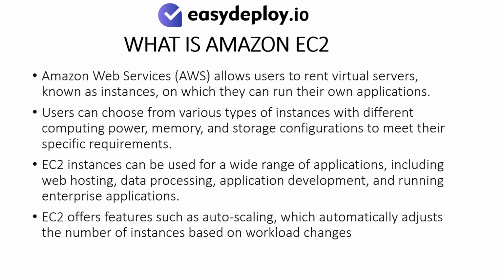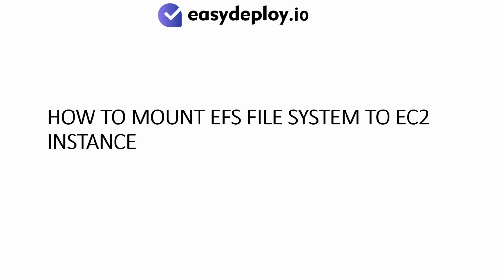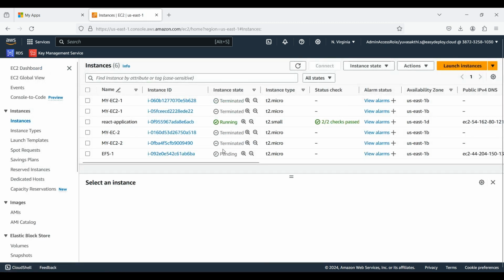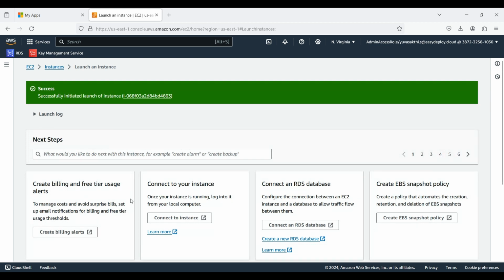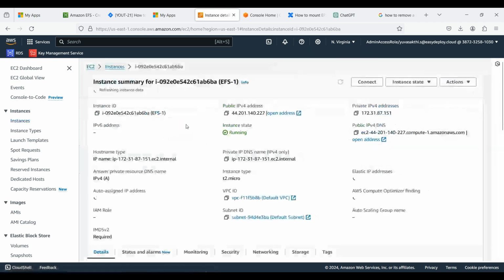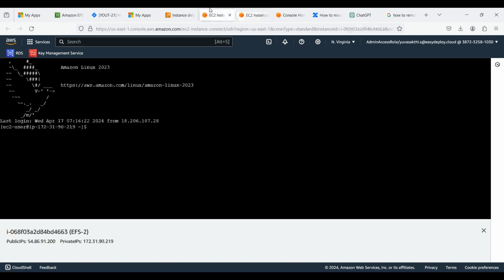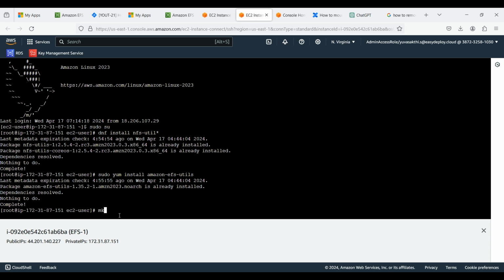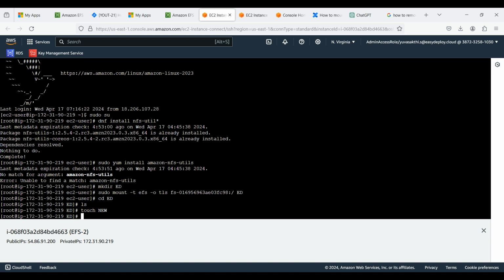Step by Step: How to create and mount AWS EFS file system to EC2 instances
In this video, we will create EFS file system, attach and mount it to two EC2 instances, and verify the EFS file system by creating folders and files between two EC2 instances.

EasyDeploy is an authorized AWS cloud consulting partner.
Do you need any AWS-related support ?

The shell commands used in EC2 are
sudo dnf install nfs-utils*
sudo yum install amazon-efs-utils
sudo mount -t efs -o tls fs-01695693ae03fc98:/ ED

Timecode:
00:00 Introduction
00:07 What is covered?
00:19 Use cases
00:37 Prerequisites
00:46 What is AWS EC2?
01:26 What is EFS?
02:27 Demo: Creating two EC2 instances
5:10 Demo: Creating EFS in AWS Console
6:24 Demo: Mounting the EFS file system to AmazonLinux EC2
10:13 Demo: Validating the EFS files between two servers.
12:26 Demo: Conclusion
12:37 Questions?